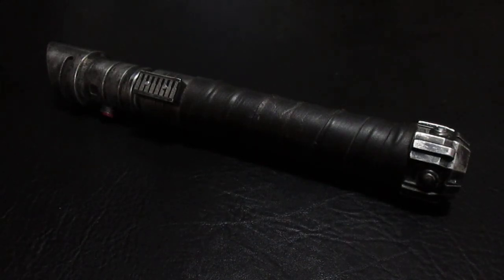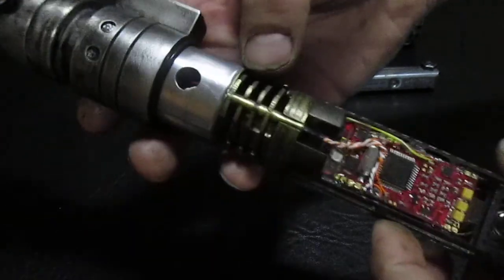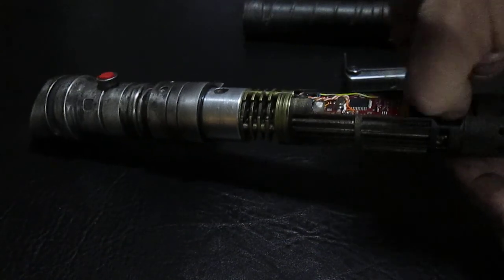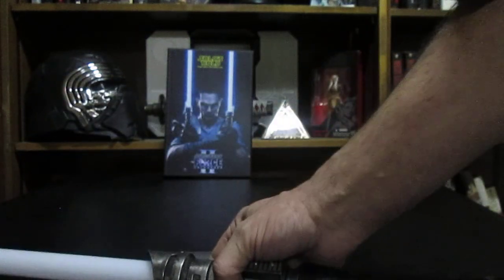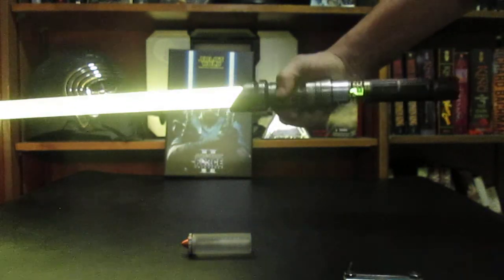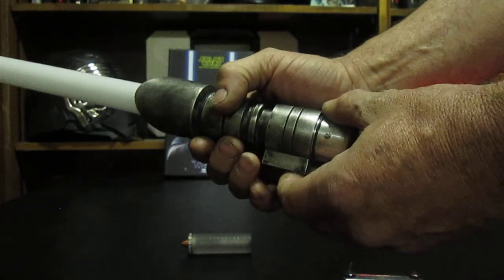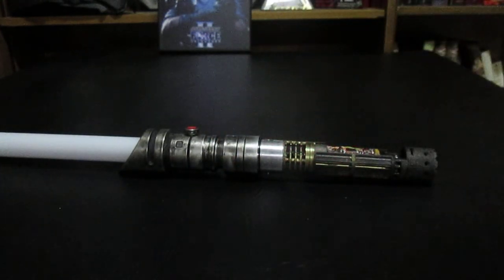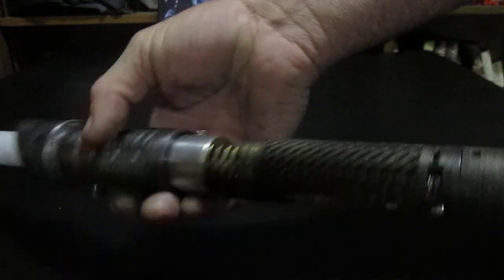TFU2 by Darth Alice and Solos Hold with Igniter2-R2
TFU2 with Igniter2-R2